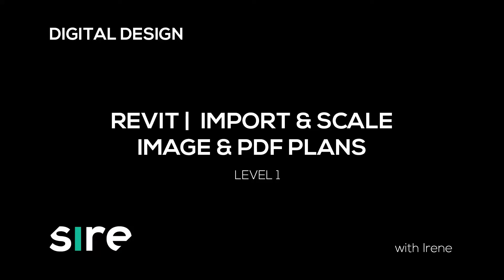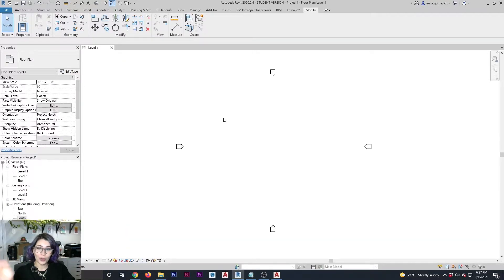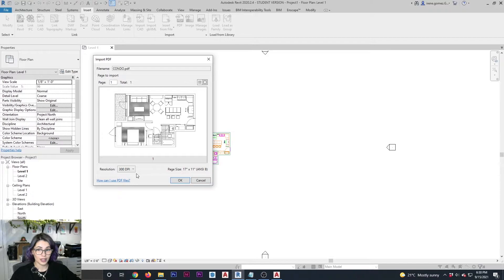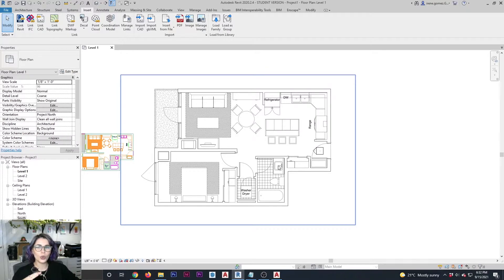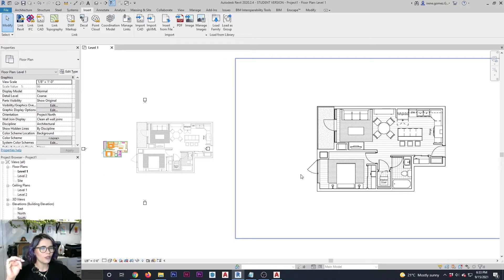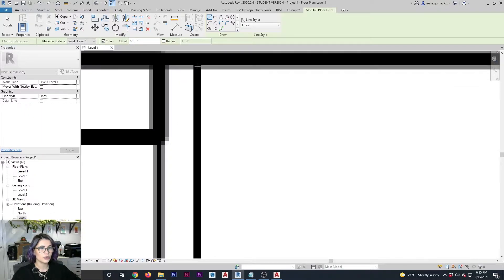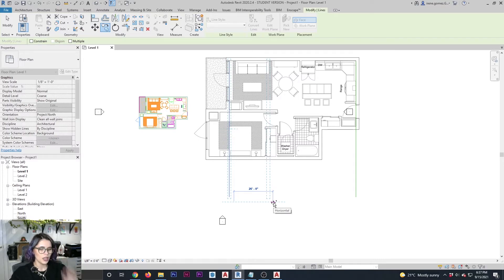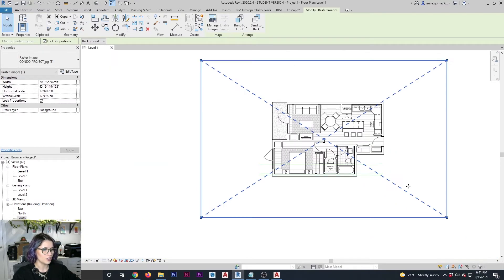Revit - Importing and scaling images and PDF files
In this video we'll see how we can use image or PDF files as templates to build a model. The tricky bit is scaling the file to match the actual dimensions required by the project and, spoilers... we're all going to have to let go illusion of precision and accuracy for this one.

TIMESTAMPS:
0:00 - Intro
2:35 - Import PDF
3:11 - Resolution
4:18 - The issue with PDF or image files
6:24 - Choosing scaling dimensions
8:22 - Scaling step by step
14:43 - Considerations for the pros
14:53 - Outro